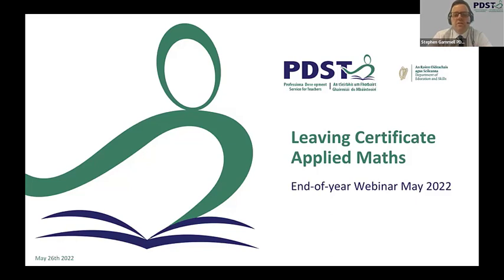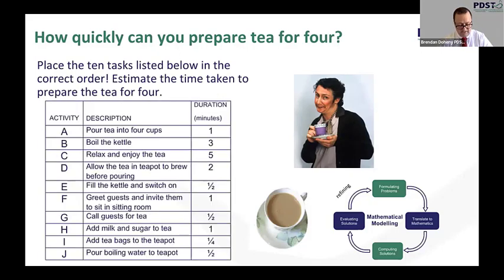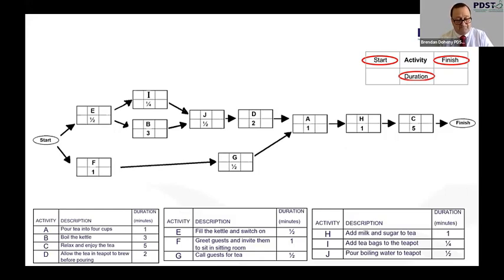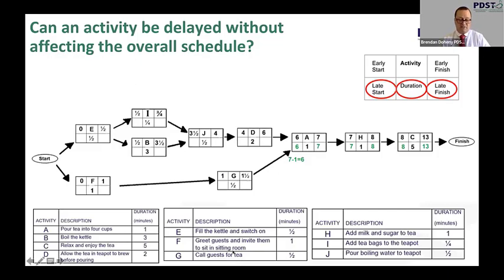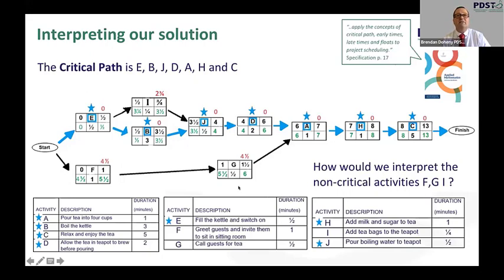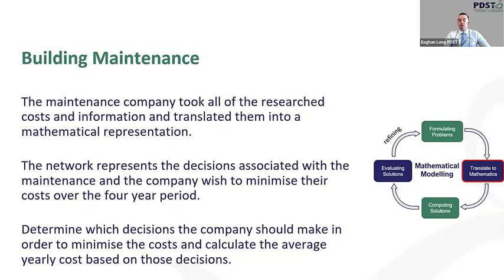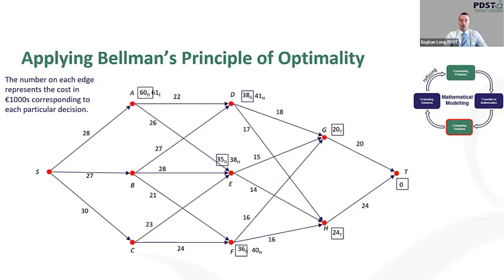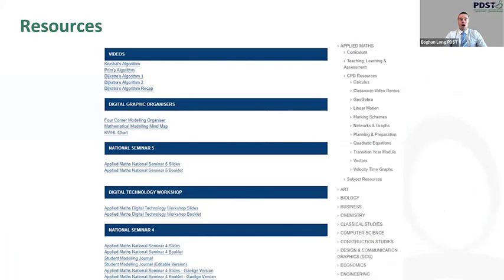Applied Maths Webinar May 22